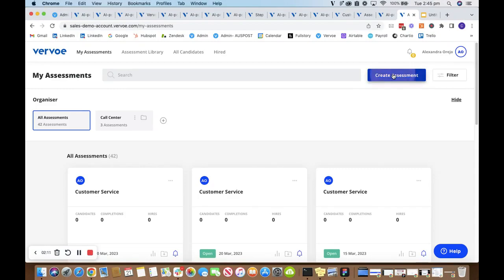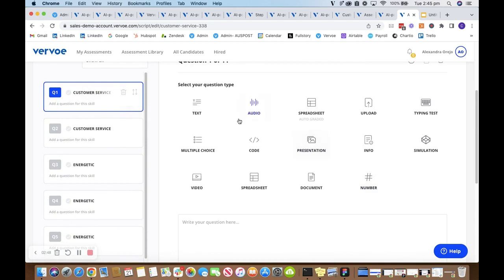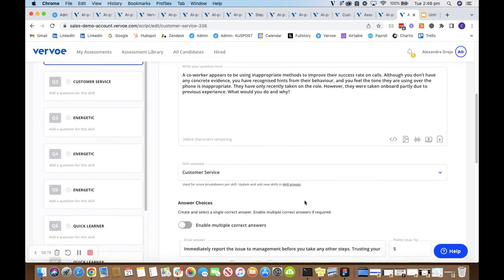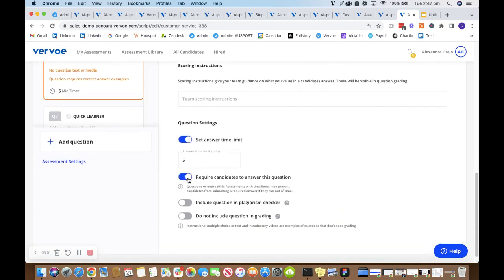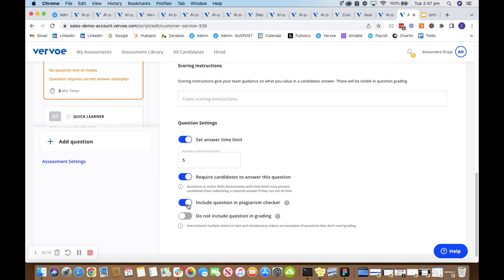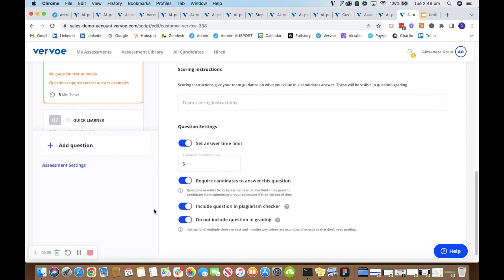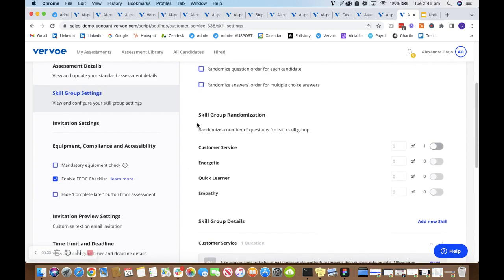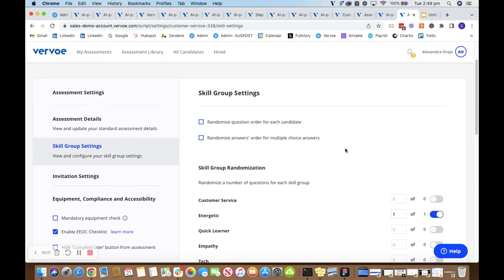How to create an assessment with Best practices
Learn how to create an assessment from scratch and follow our best practices to get the best results.